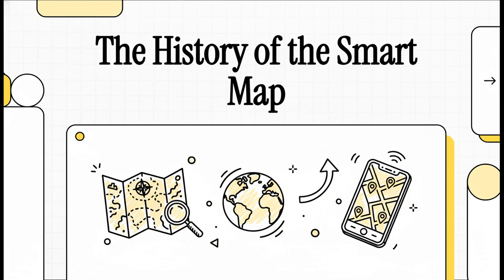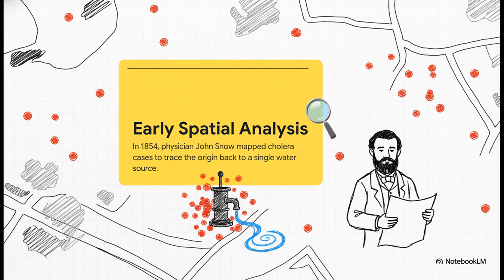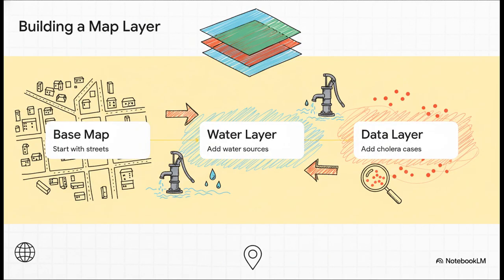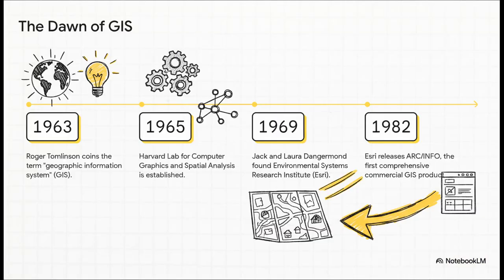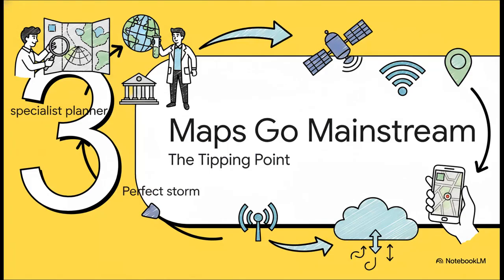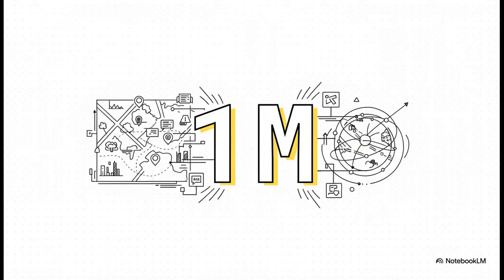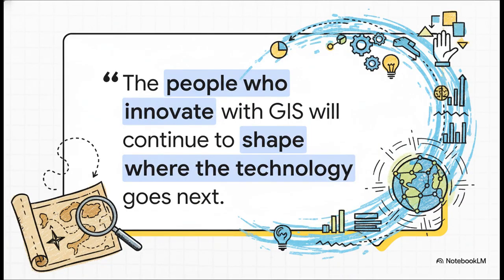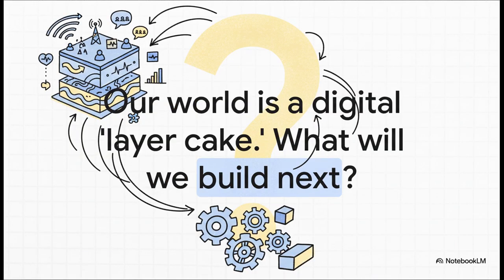History of GIS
Since its founding in 1969, Esri has played a vital role in the creation and development of geographic information system (GIS) technology, now widely used by businesses and governments all around the world.

Early projects proved the value of GIS for solving real-world problems, with a focus on balancing economic and environmental interests that has only grown in importance. Esri pioneered some of the first GIS products, and the company’s flagship software, ArcGIS, continues to be the market leader.

Esri’s commitment to research and development has been critical to advancing the field of GIS alongside every technological milestone.